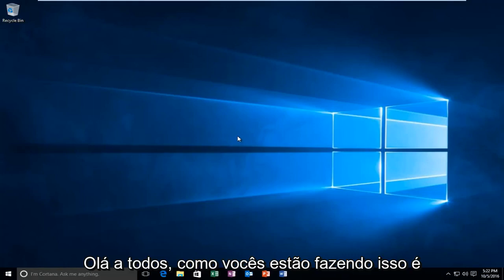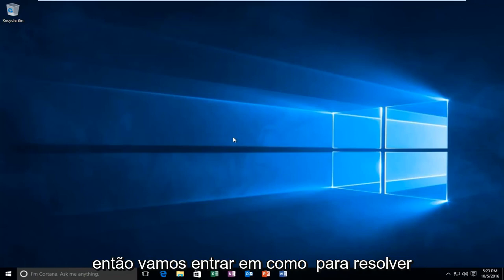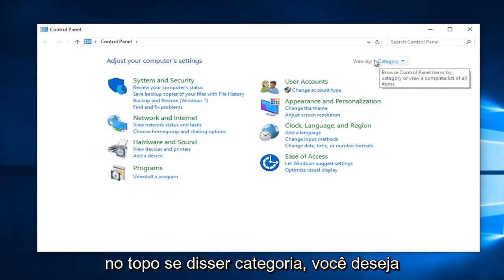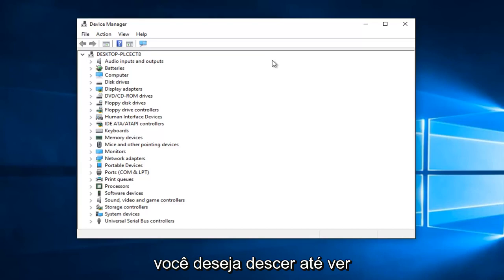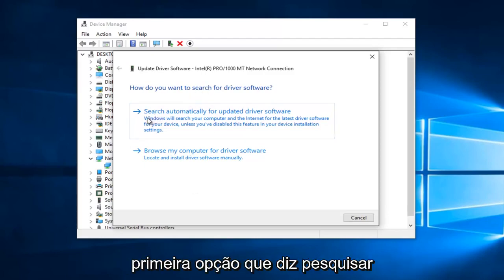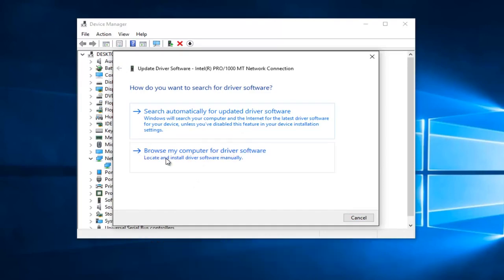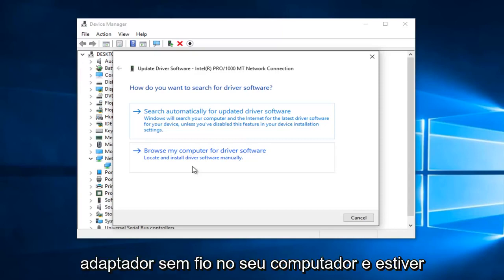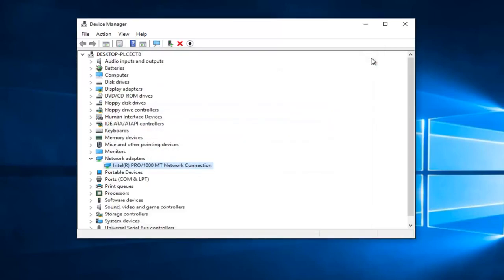Ícone de Rede Sumiu No Windows 10 Ou Clica Nele e Não Responde - Como Resolver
Como consertar o ícone de rede mostrando um "X" vermelho ou ausente, embora o adaptador sem fio esteja conectado e funcionando. Este tutorial rápido deve funcionar para usuários do Windows 7, Windows 8.1 e Windows 10.

Outras etapas que você pode seguir se o tutorial não funcionar para você:

1. Neste caso, o rádio sem fio em seu laptop pode estar desligado. Procure um interruptor de hardware ou tecla de função especial para verificar se o rádio sem fio está ligado.

2. Muitos fatores, incluindo fatores físicos, podem afetar a intensidade do sinal sem fio. Portanto, se for possível para você, aproxime-se da fonte de sinal sem fio. Ou coloque o roteador sem fio em um local central em seu lugar.

3. O uso prolongado ou a influência do clima podem fazer com que o roteador sem fio funcione mal. Reiniciá-lo ou redefini-lo pode resolver o problema.

4. Clique com o botão direito no ícone de conexões de rede sem fio e selecione "Reparar" (Windows XP) ou "Diagnosticar e reparar" (Vista / Windows 7).

5. Problemas de driver também podem causar esse problema. Você pode tentar atualizar o driver do adaptador sem fio.